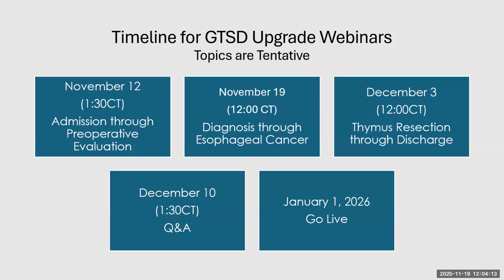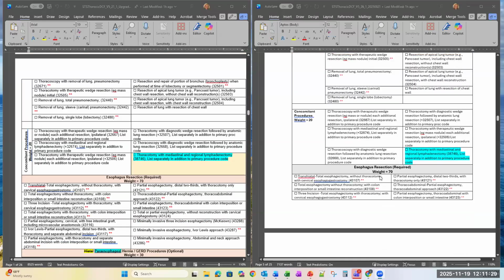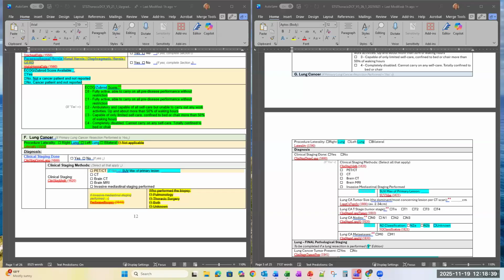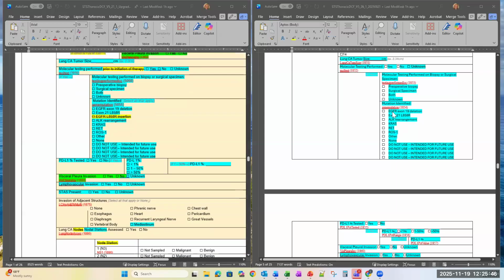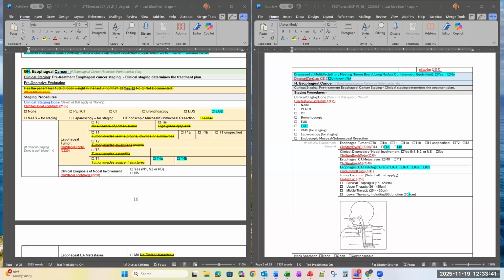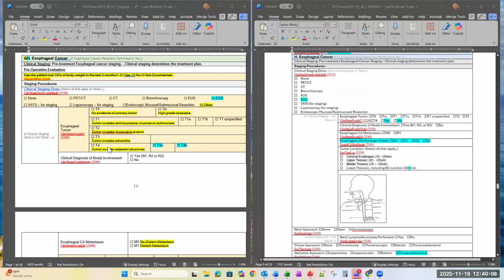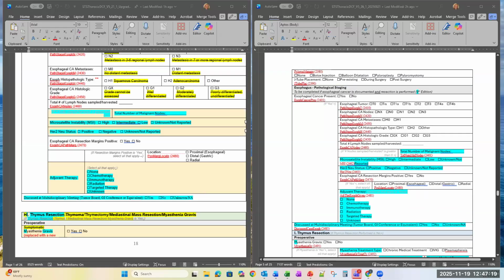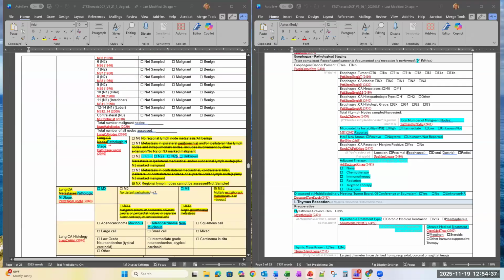GTSD 5.26.1 Data Version Upgrade Webinar Series (November 19, 2025)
Leigh Ann Jones, STS National Database Manager, CHSD & GTSD, and Ruth Raleigh, GTSD Consultant, provided a walk-through of the 5.26.1 data collection form. Leigh Ann & Ruth cover the diagnosis through esophageal cancer section.